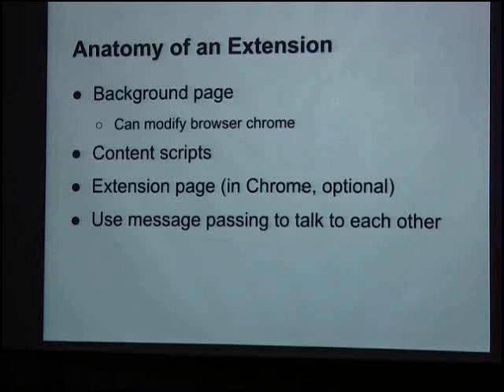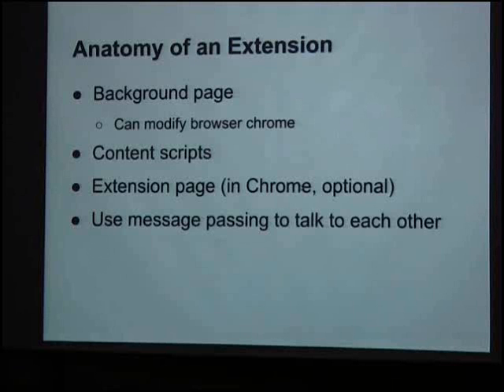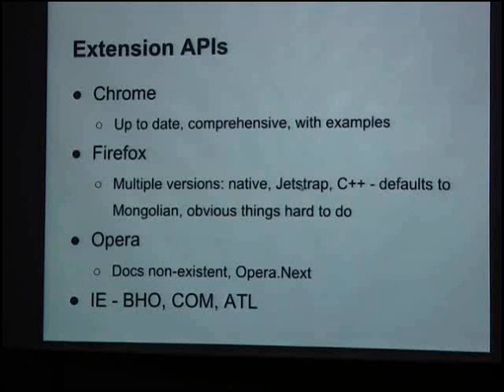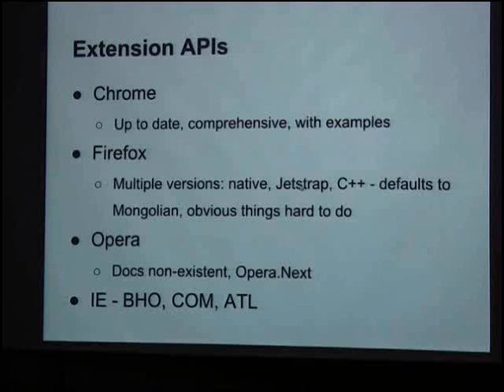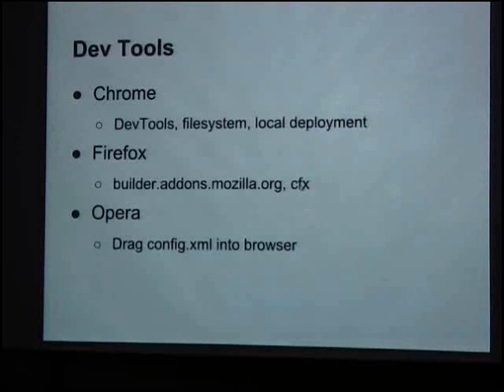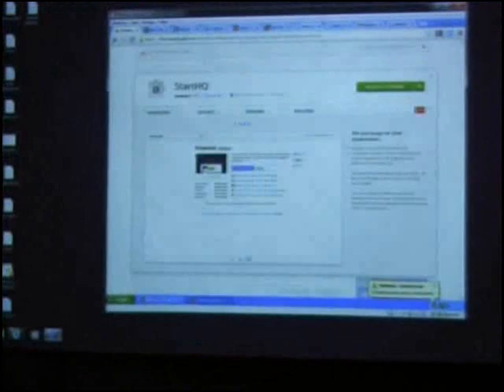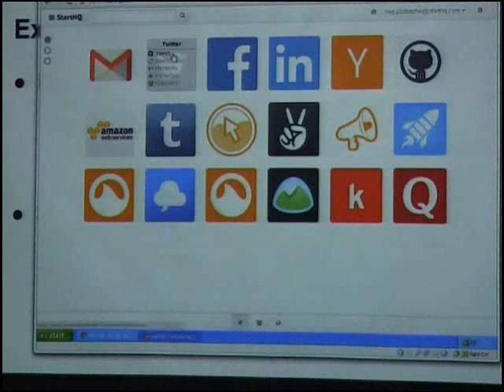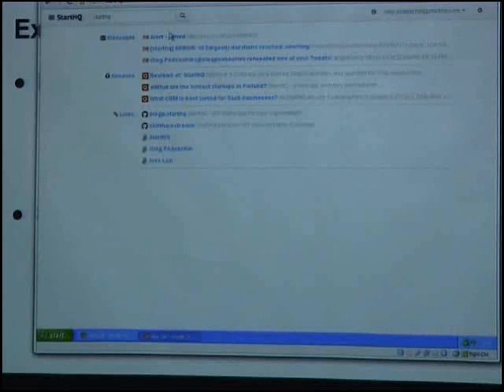Writing Browser Extensions for fun and profit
Thanks to Sami from F-Secure for recording this.